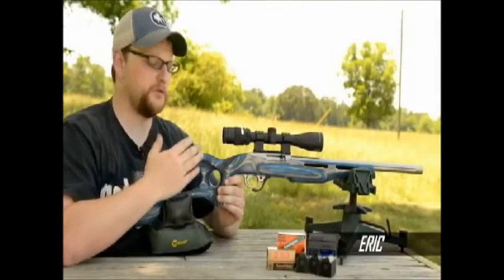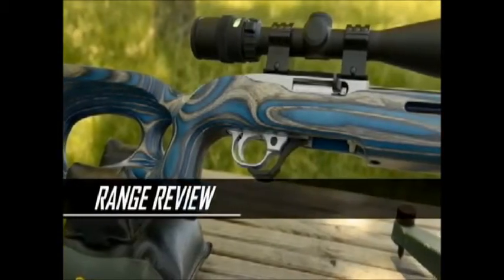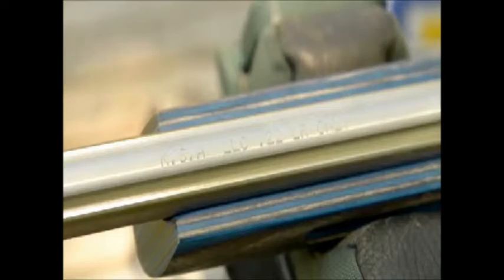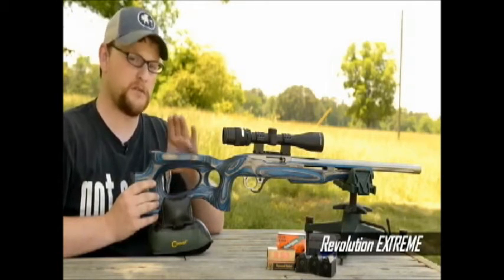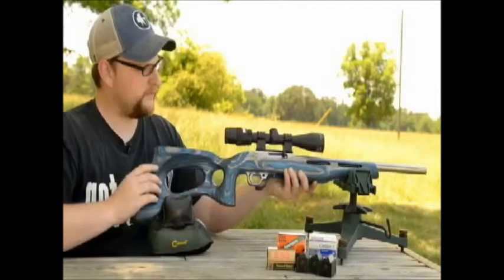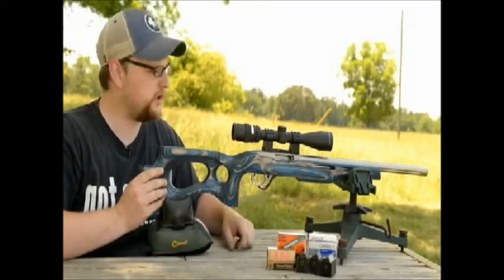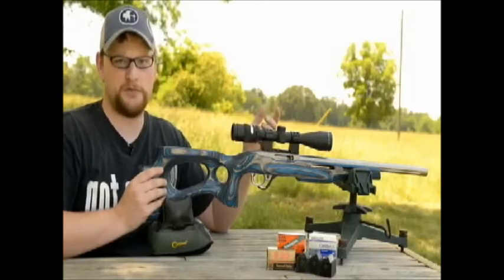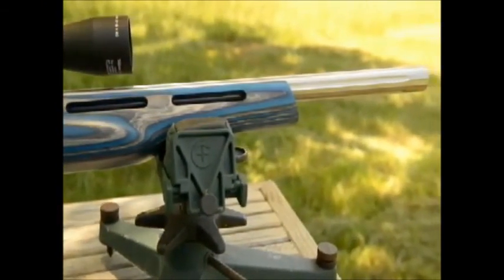Kawit, Cavite Rice Field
Shooting Practice